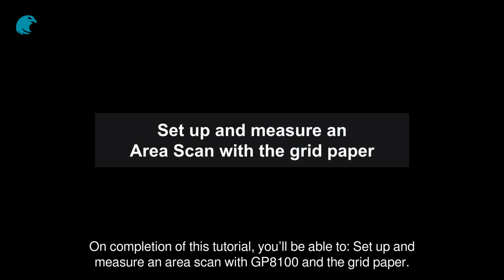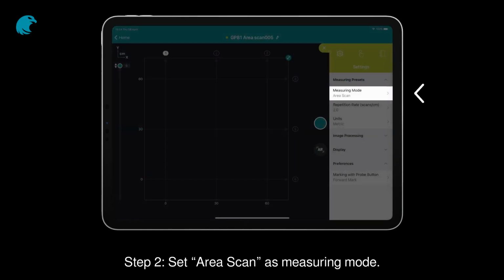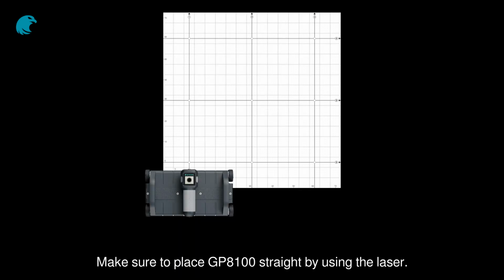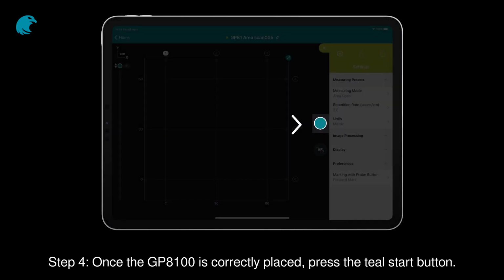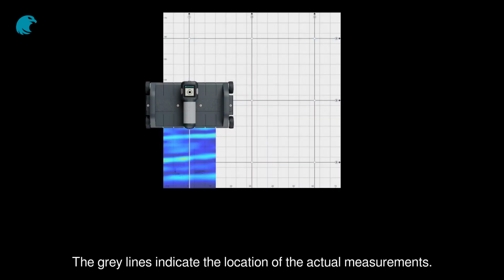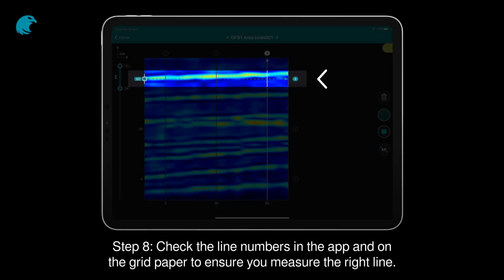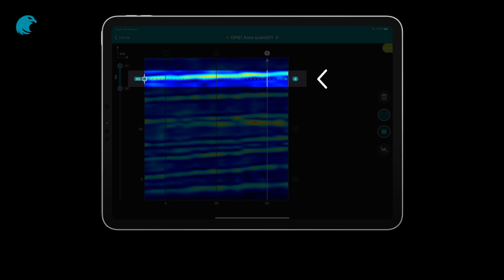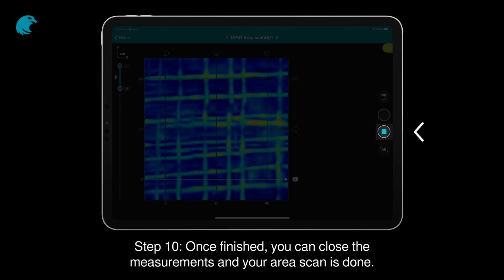Set up and measure an Area Scan with the paper grid | Proceq GP8100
The GP8100 is a highly productive portable concrete GPR array, enabling quick object detection and superior data collection.

This revolutionary portable concrete GPR array delivers never-seen-before data clarity with large scan width, high scan rate, and best-in-class penetration depth.

With this tutorial, learn how to set up and measure an Area Scan with your Proceq GP8100, grid paper and an iPad.